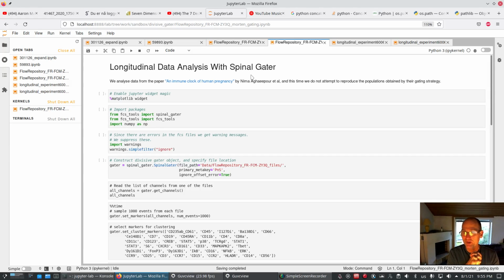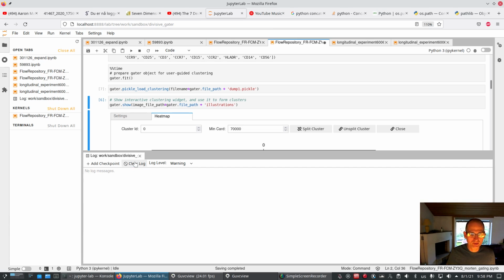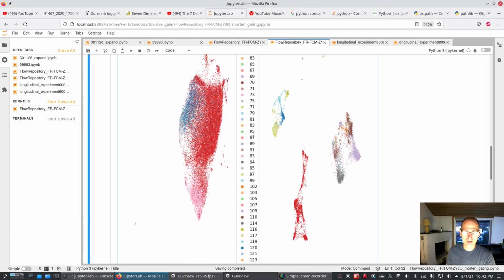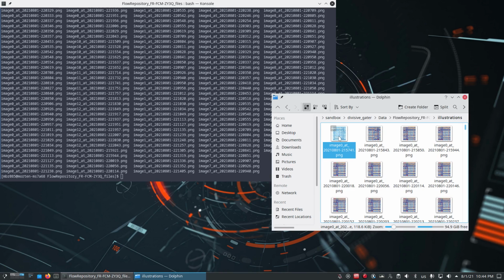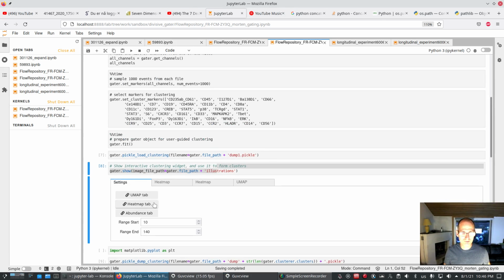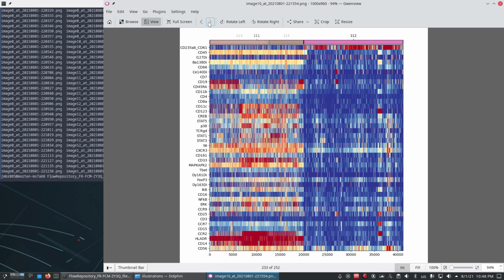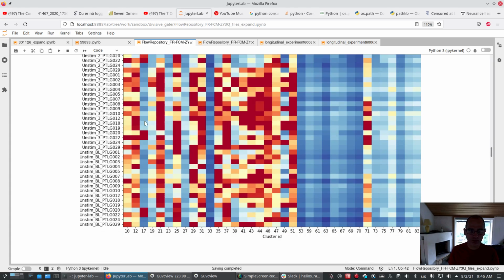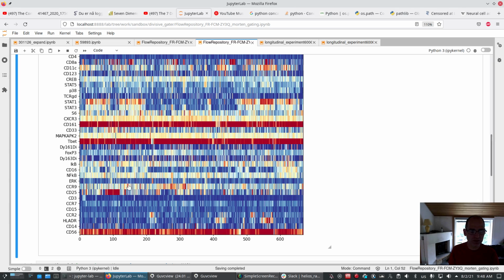Longitudinal analysis with illustration saved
Here I go through the pipeline of analyzing the human pregnancy dataset, this time saving illustrations used for clustering.